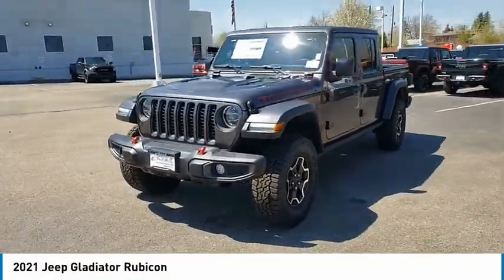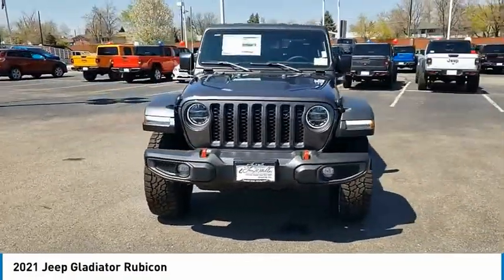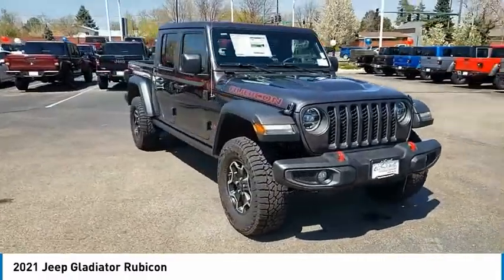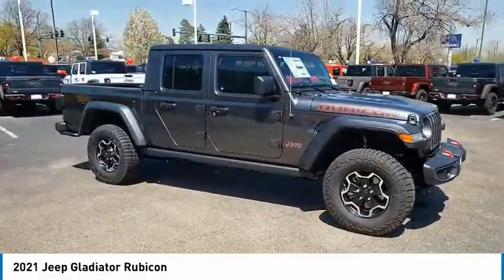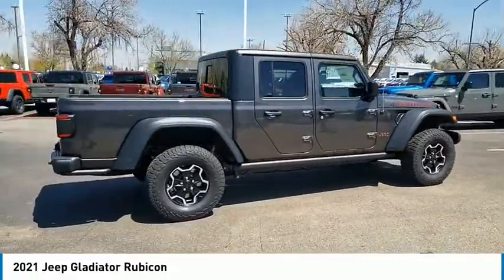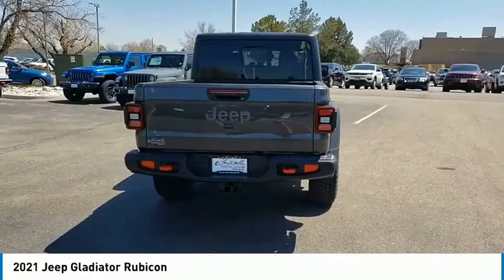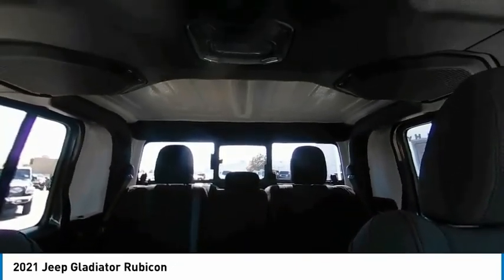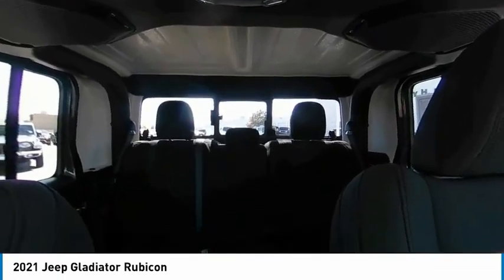2021 Jeep Gladiator ML561591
1800 W 104th Ave.

Looking for an amazing value? This vehicle won't be on the lot long! A great vehicle and a great value! This model accommodates 5 passengers comfortably, and provides features such as: heated door mirrors, a bedliner, and more. Smooth gearshifts are achieved thanks to the refined 6 cylinder engine, and for added security, dynamic Stability Control supplements the drivetrain. Four wheel drive allows you to go places you've only imagined. We have a skilled and knowledgeable sales staff with many years of experience satisfying our customers needs. We'd be happy to answer any questions that you may have. Stop in and take a test drive!